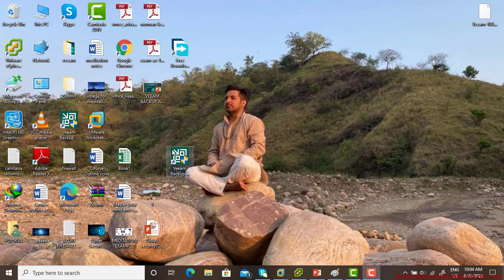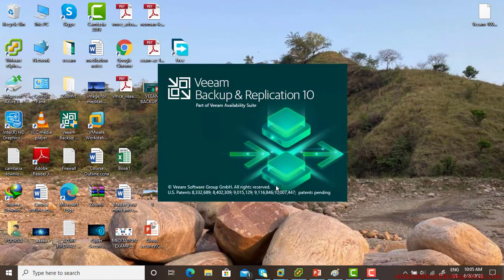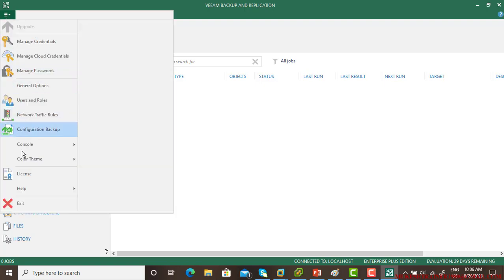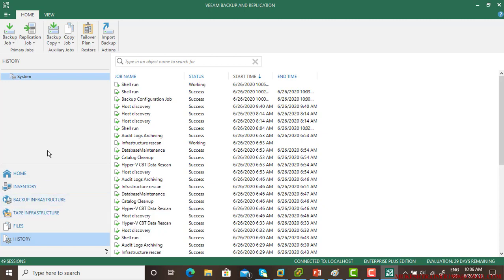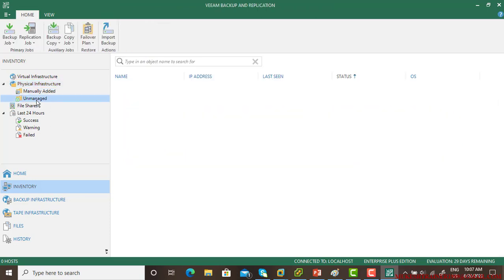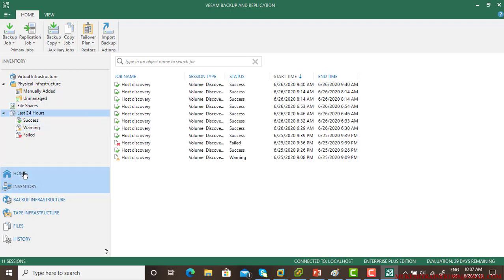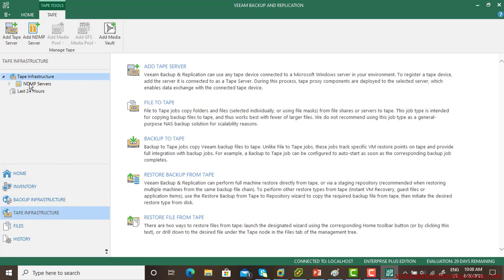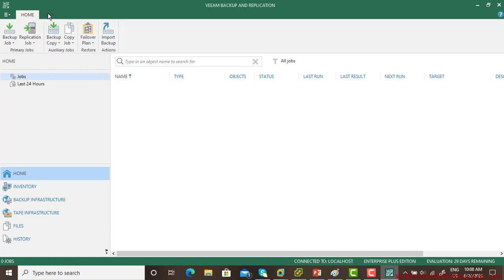Veeam Interface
Veeam is a leading provider of data backup, disaster recovery, and intelligent data management solutions for virtual, physical, and multi-cloud environments. While Veeam offers several products and solutions, let's focus on describing the interface of Veeam Backup & Replication, which is their flagship product.

The Veeam Backup & Replication interface provides a centralized console for managing and monitoring your backup and replication tasks. It has a user-friendly and intuitive design, allowing administrators to efficiently navigate through the various features and options. Here are some key aspects of the Veeam Backup & Replication interface:

Dashboard: The dashboard provides an overview of your backup infrastructure, displaying real-time information about recent jobs, storage consumption, and overall system health. It offers a quick snapshot of the backup status and allows you to easily identify any issues or concerns.

Job Configuration: Veeam Backup & Replication uses a job-based approach, where you define backup, replication, or restore jobs to protect your data. The interface provides a clear and structured way to create, configure, and manage these jobs. You can specify the source and target locations, schedule the jobs, set retention policies, and customize advanced settings as needed.

Restore and Recovery: The interface offers a range of options for data restore and recovery. You can browse and search for specific files or VMs to restore, choose different recovery points, and define restore destinations. Veeam supports various restore methods, such as full VM recovery, individual file-level recovery, and application item recovery for specific applications like Microsoft Exchange and SQL Server.

Monitoring and Reporting: Veeam Backup & Replication provides comprehensive monitoring capabilities to track the status of backup and replication jobs, resource usage, and system performance. You can receive real-time alerts and notifications, view detailed job logs, and generate reports to analyze data protection activities and trends.

Integration and Extensibility: Veeam Backup & Replication integrates with various storage systems, virtualization platforms (VMware vSphere, Microsoft Hyper-V), and cloud providers (such as Microsoft Azure and Amazon S3). This allows you to leverage existing infrastructure investments and extend data protection capabilities to cloud environments.

Overall, the Veeam Backup & Replication interface is designed to simplify and streamline data protection operations. It provides a unified view of your backup infrastructure, offering powerful features for managing backup jobs, recovering data, monitoring system health, and integrating with other platforms or services.